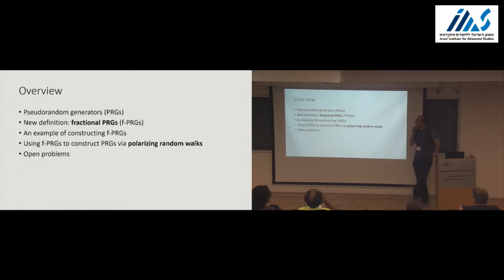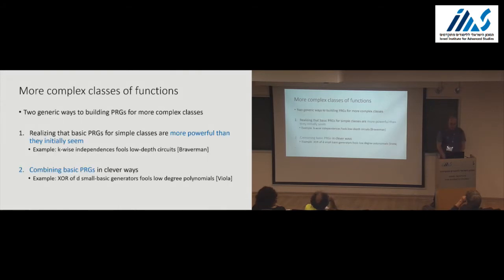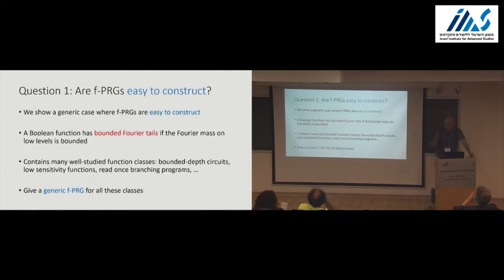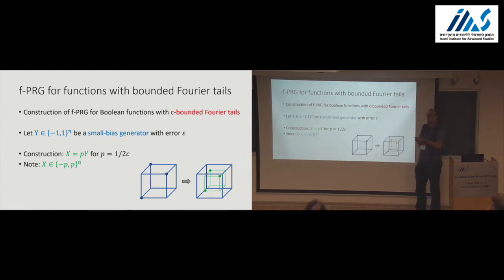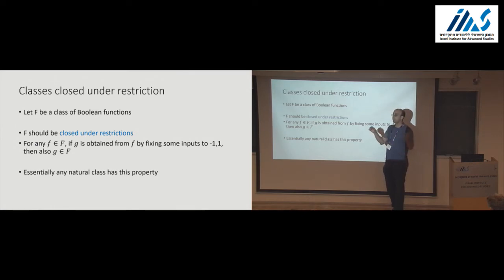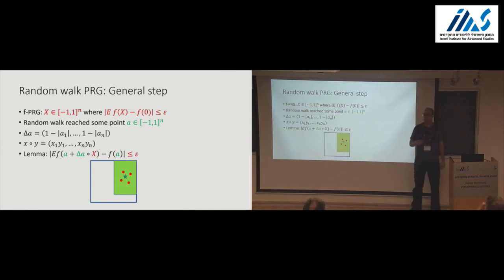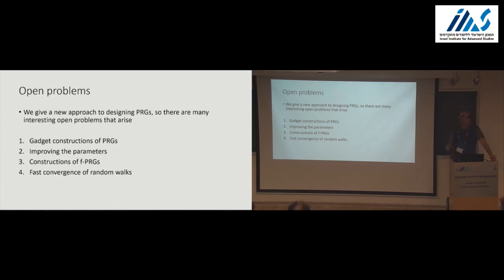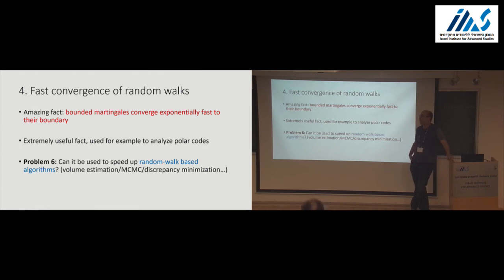Shachar Lovett - Pseudorandom generators from polarizing random walks